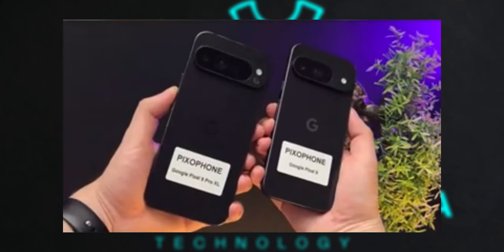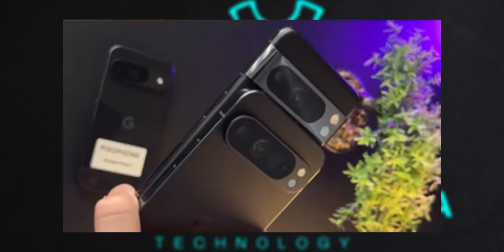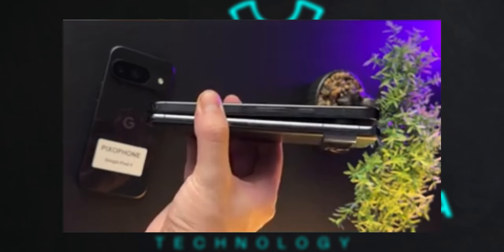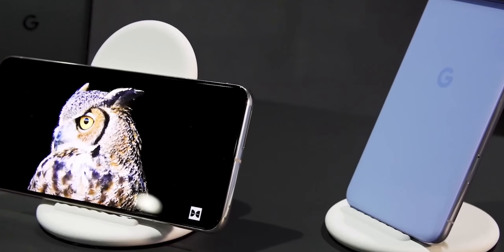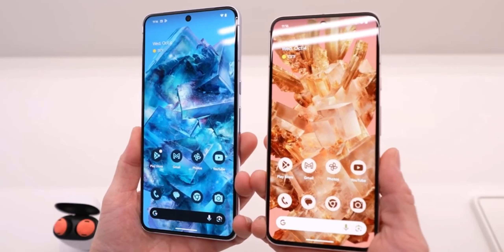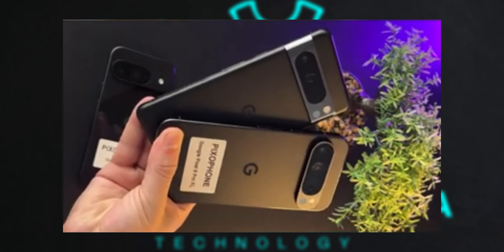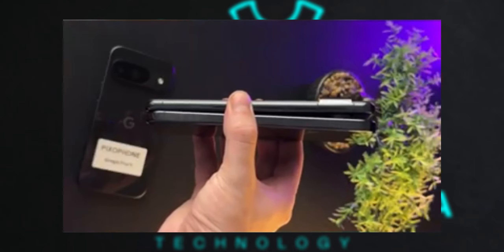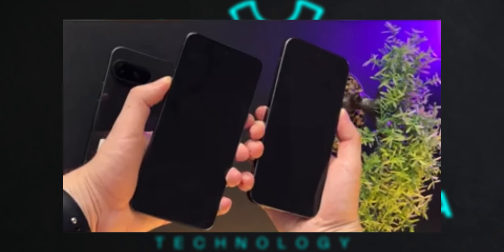Google Pixel 9 Pro XL vs Pixel 8 Pro - Hands-On VIDEO🔥🔥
"Excitement is building around the Pixel 9 Pro XL, thanks to some intriguing leaks! 📱🔥 With its bold design choices, including a thicker body for a bigger battery and a fresh take on the rear camera bar, Google is clearly aiming to make a statement. The sleek, rounded edges and matte camera module not only promise a more comfortable grip but also a refined look. Will these design risks pay off and set the Pixel 9 Pro XL apart in a competitive market? ✨🔍 Pixel9ProXL TechLeaks SmartphoneDesign"MobileUpdate MRA